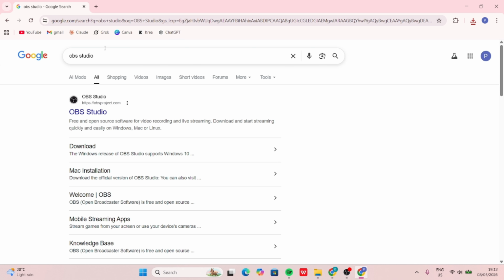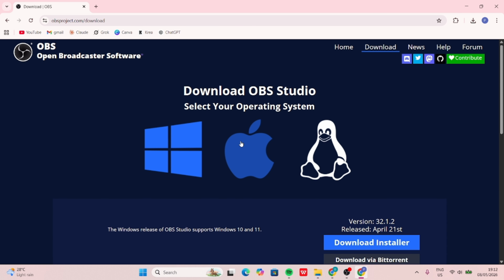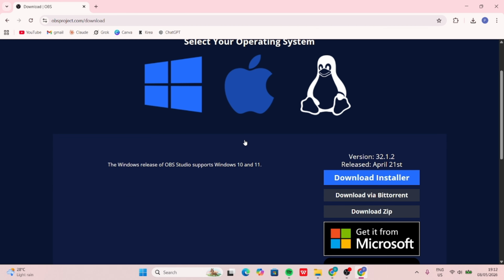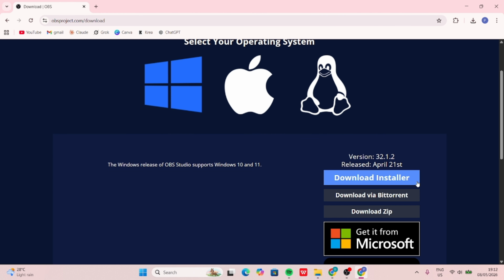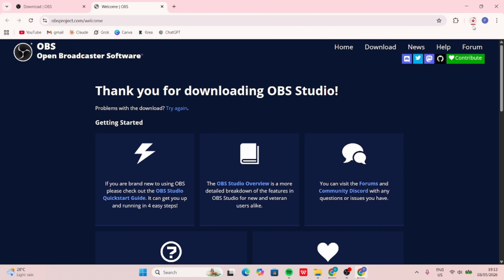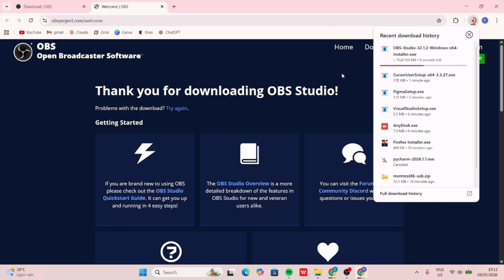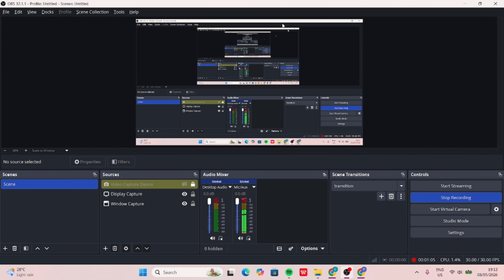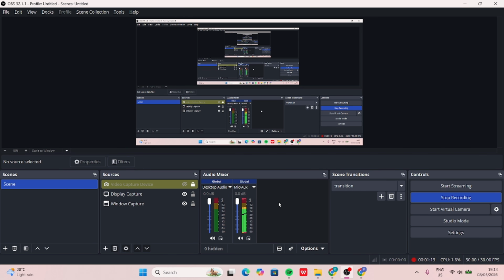How to Download And Install OBS Studio On Windows 2026 (Full Guide)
Hey there, in this tutorial, I’ll show you step by step how to download and install OBS Studio on your Windows computer using the latest 2026 version.